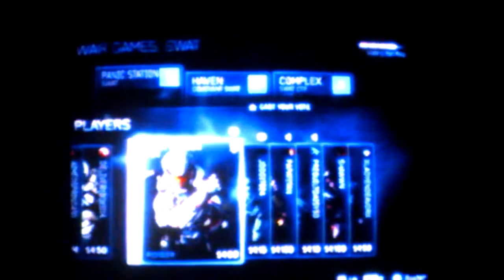halo 4 swat with jdog